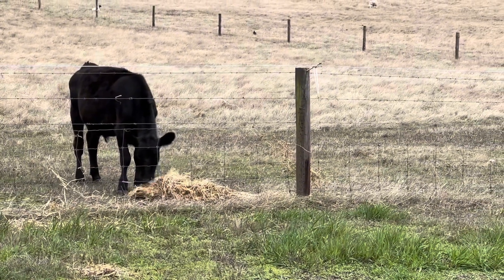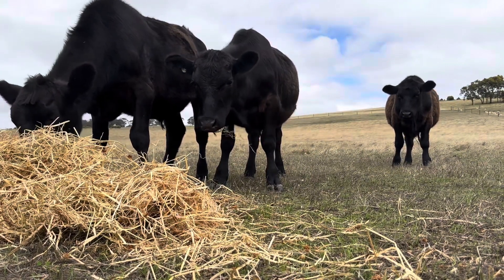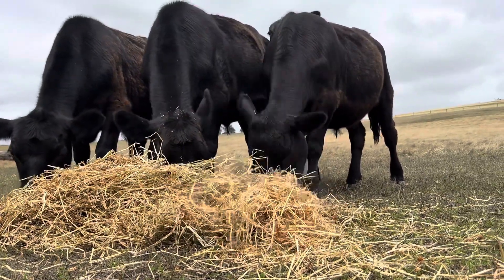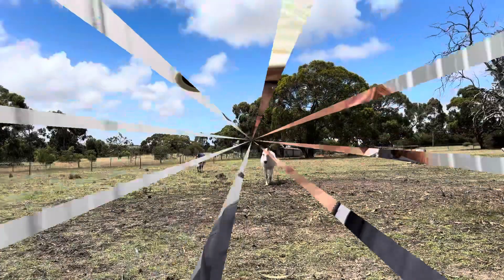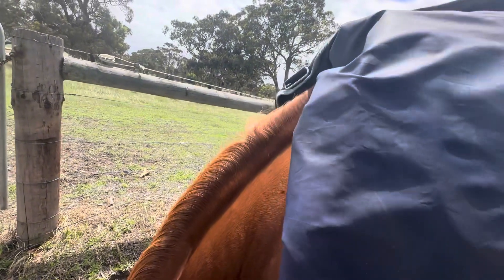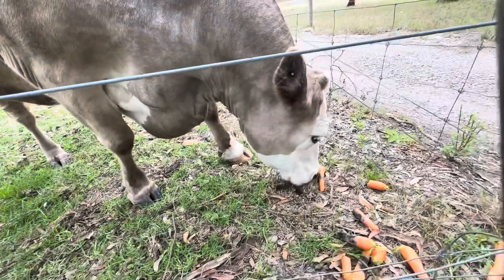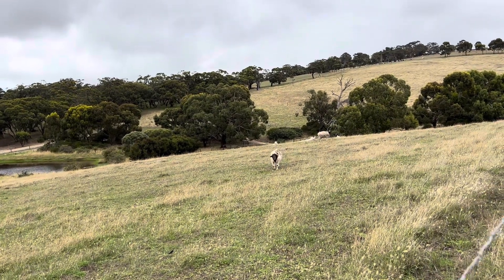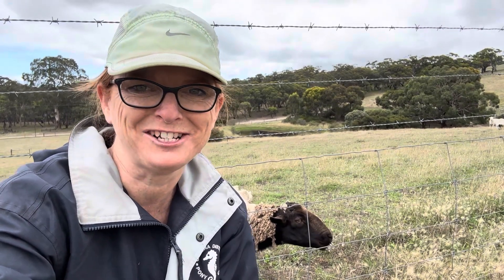My life on the farm/ feeding cows and horses/sheep update//vlog 28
I absolutely love my days off on the farm just hanging out with the animals and love sharing it with all of you,so come with me while I feed the cows Hang out in the paddock with them and update you on what’s happening with the sheep.
Hope you enjoyed watching as much as I enjoy creating 😊don’t forget to hit that like, subscribe and leave a comment, let me know what you like and want to see more of, your support means so much to me and the farm family.

🐴Bella - 14.2 hh stock horse/ Arab, chestnut mare
🐴Colm - 14.1 hh Connemara, grey , gelding
🐶Kirra - kelpie
🐮Bucket - Murray grey , steer

📸 - riding_forward_with_maria

🎬 - cap cut
🎵- cap cut
🎥 - Me / Mum / pivo